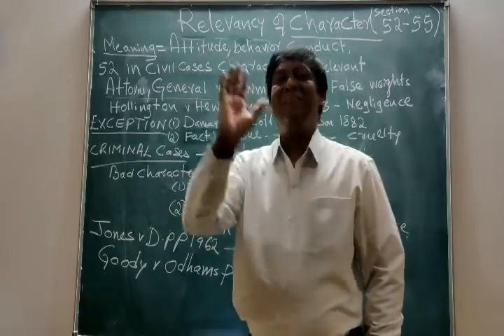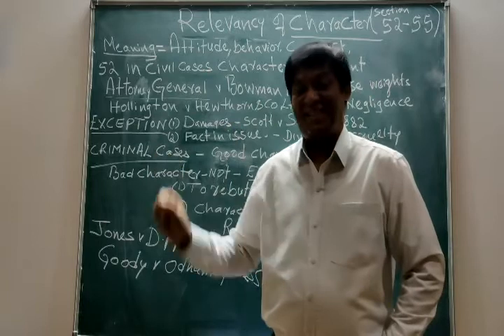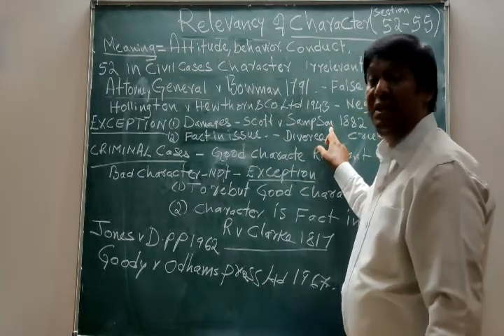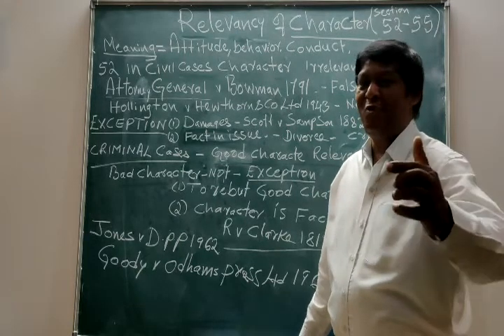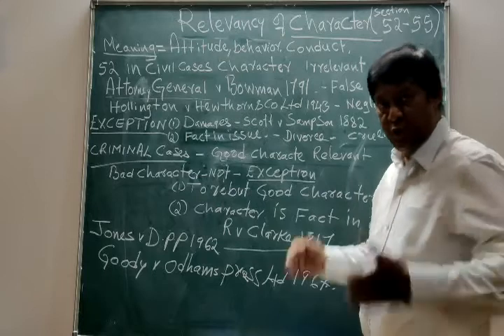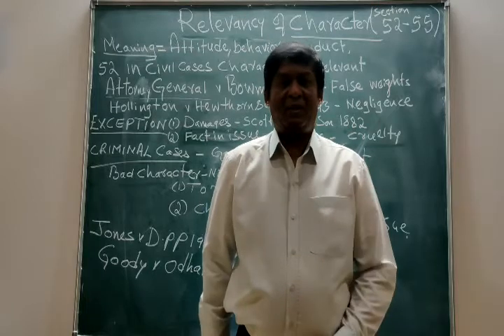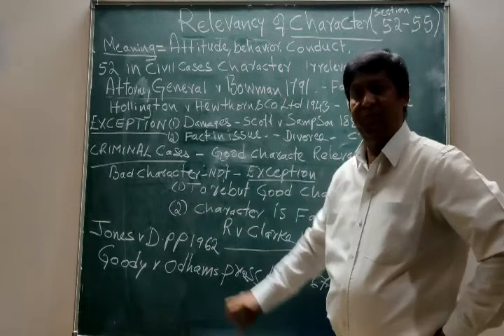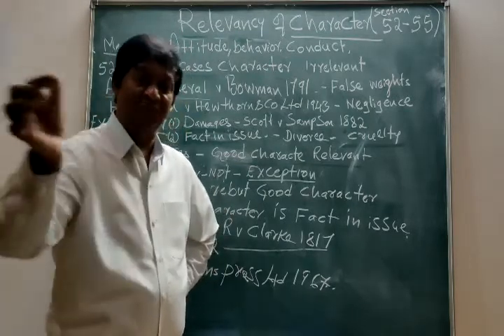EVIDENCE ACT OF INDIA PART 9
INDIAN EVIDENCE ACT BY PROF. A T BHASKAR